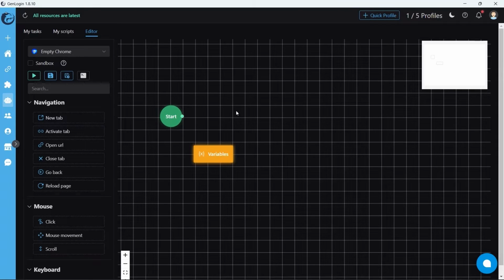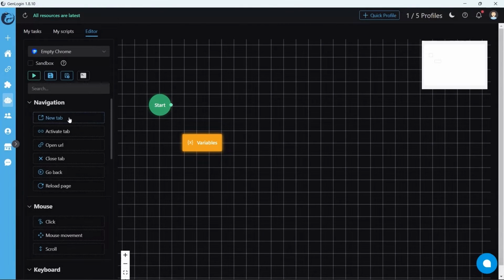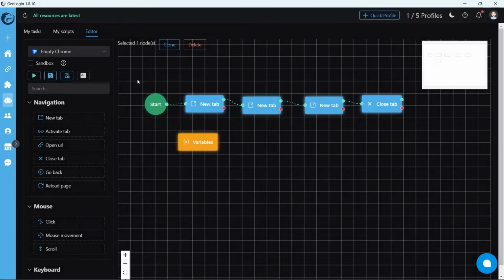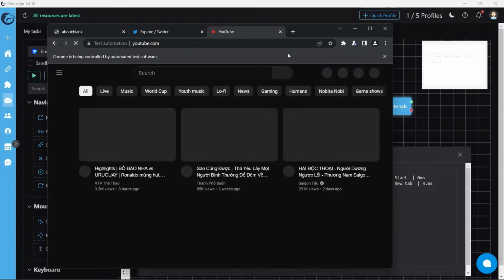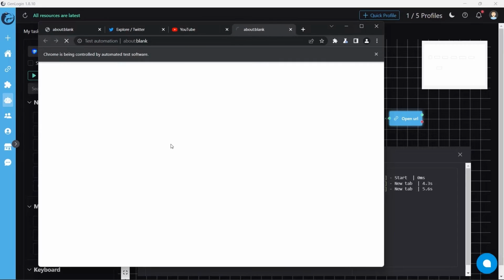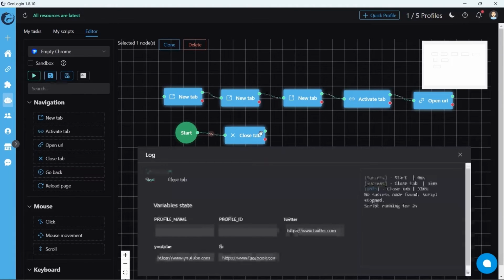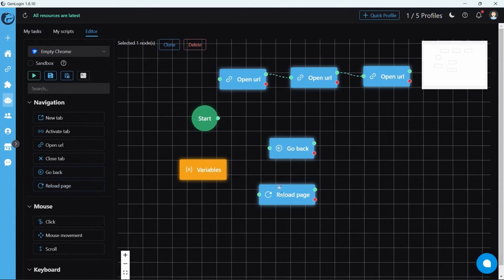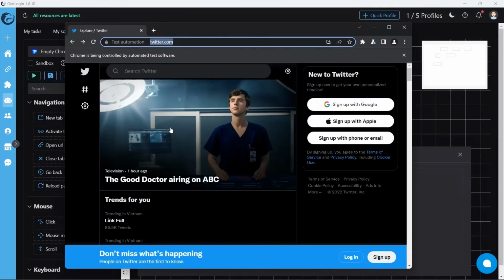Lesson 2: Navigation Group | GenLogin Automation Academy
GenLogin is a multi-account management antidetect browser with automation for platforms like Facebook, Ebay, Amazon, and Etsy, that operates under anonymous profiles, replacing virtual machines and VPS. Additionally, GenLogin is a tool that allows you to write automation applications simply by dragging and dropping. The GenLogin ecosystem makes it easier to work with ecommerce and social media platforms with the help of GenMarket, GenUpload, etc., which quickly automates work.

Lesson 2 introduces buttons in Navigation group, providing a solid foundation for subsequent lessons.

Download and try GenLogin now with 5 free profiles on our website and join the GenLogin community on Telegram.

Timestamps
0:00 Intro
0:06 Why Automation?
0:35 Jump into the Drawing work
3:05 Variable button
3:26 Exercise project